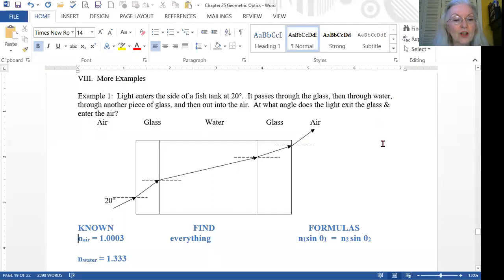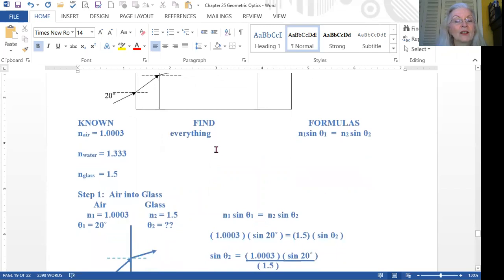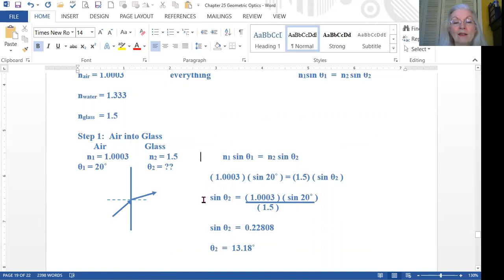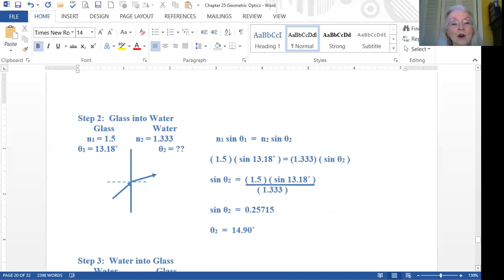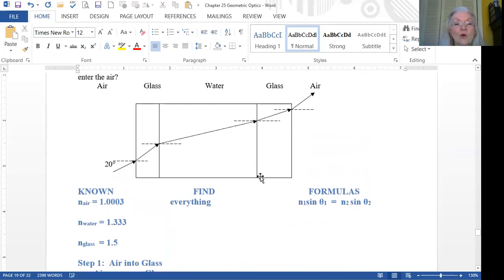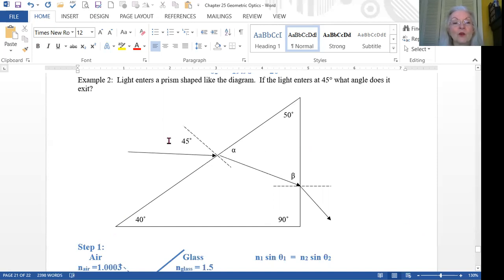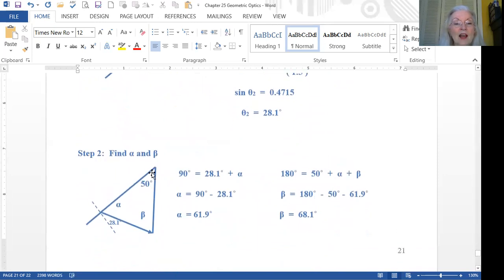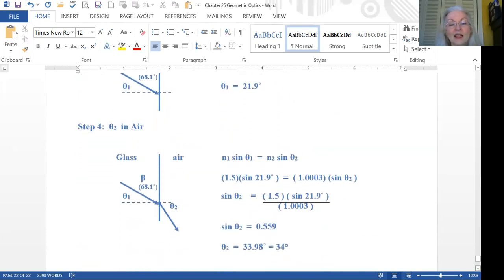Phy Ch 25 V4 Examples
Chapter 25 examples which look at light going from one side of a tank to another and passing thru a prism.